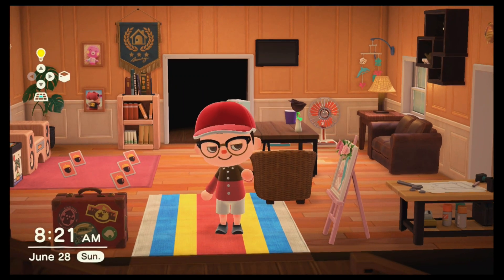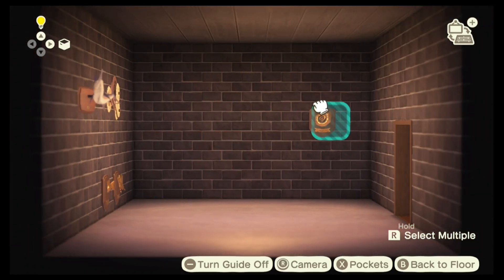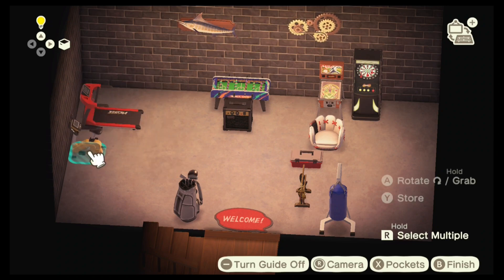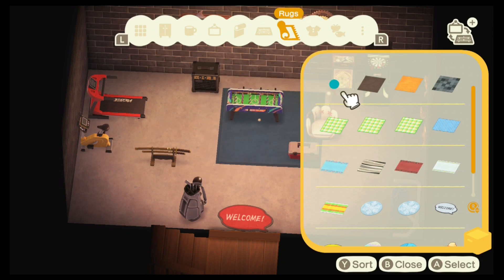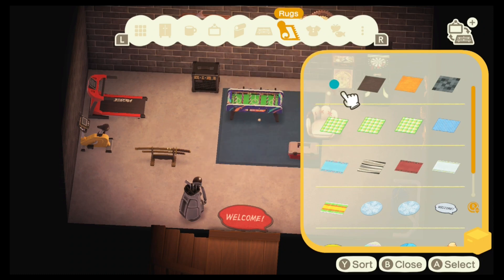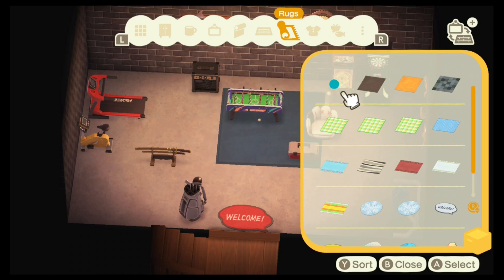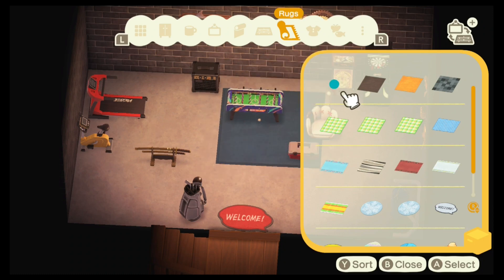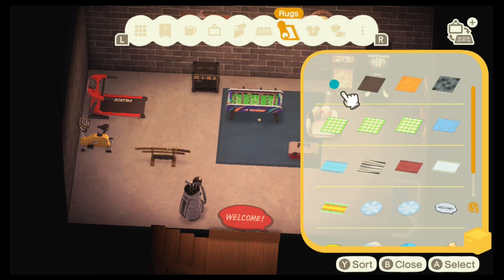Modeling my Basement in Animal Crossing New Horizons #6!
In this video, I model my basement in Animal Crossing New Horizons! I will be releasing another video later today around 5 PM EST of me touring my museum now that June is about to be over.

Editor:iMovie
Capture Card: AGPTEK Video Capture Card